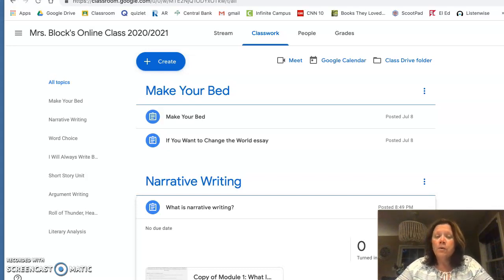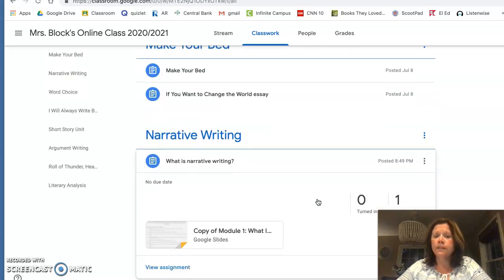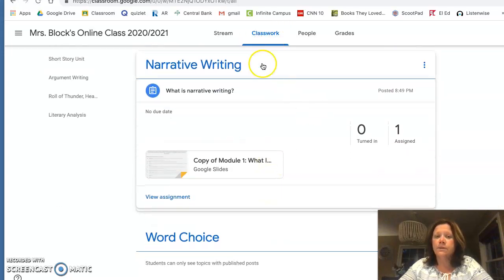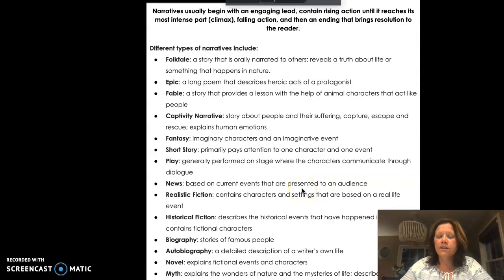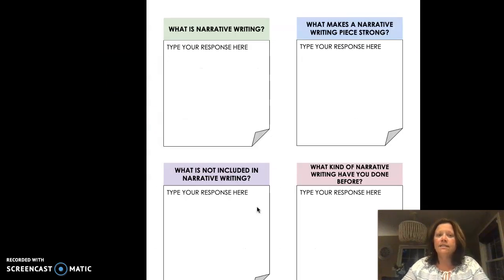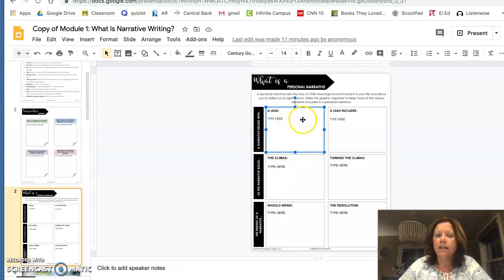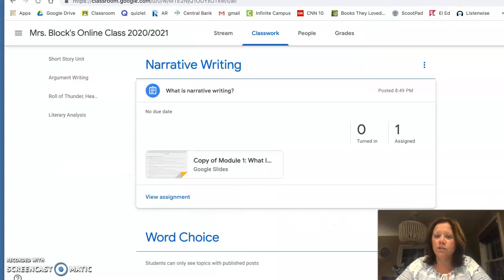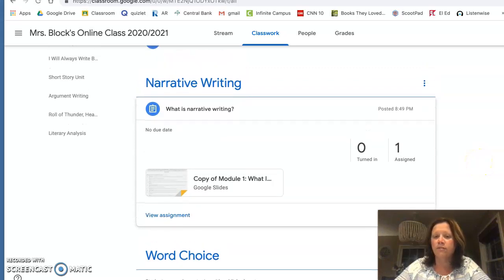Week 3 Video 1